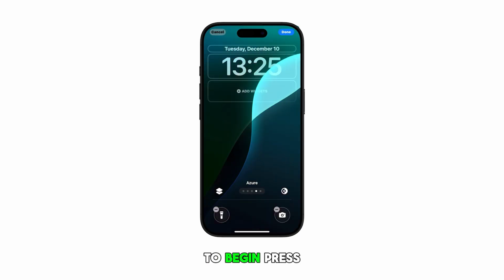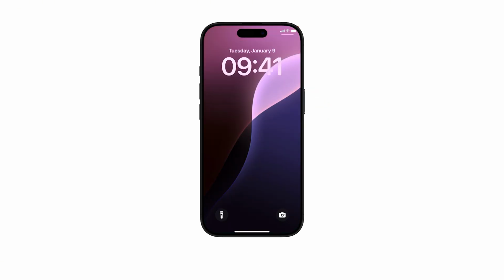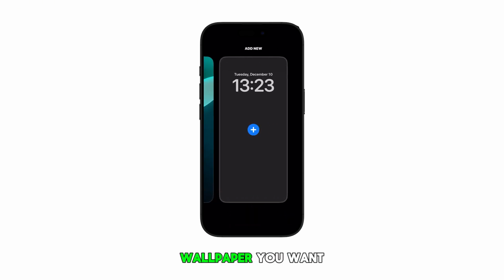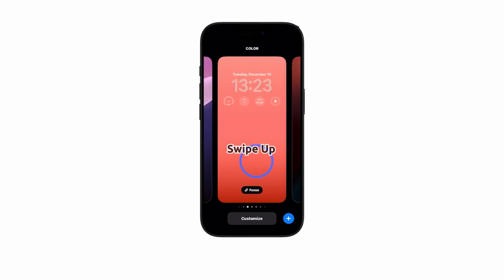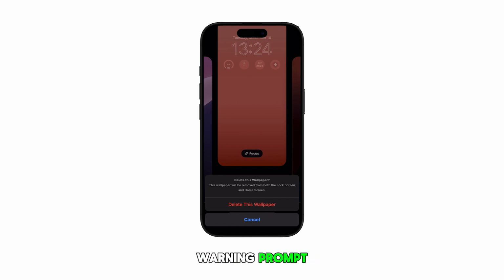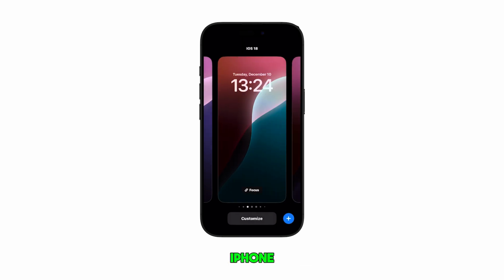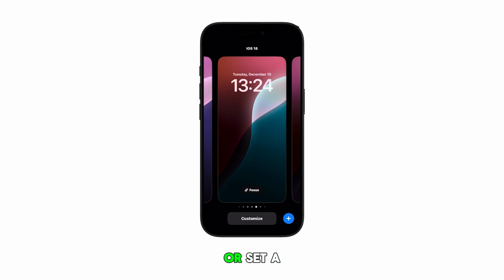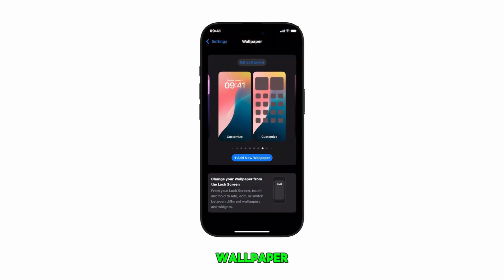How to Delete a Wallpaper on iPhone 16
Keep your iPhone's wallpaper collection organized by deleting unwanted designs. This video will guide you through the simple steps of accessing the wallpaper selection screen and removing any wallpaper you no longer want to use.

Removing unused wallpapers can streamline your wallpaper options and make it easier to find the perfect background for your iPhone.